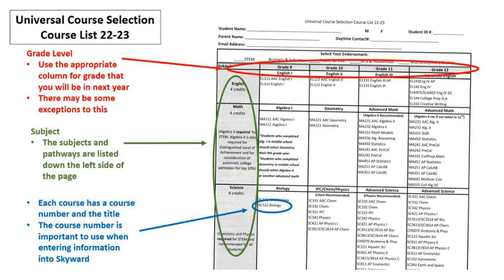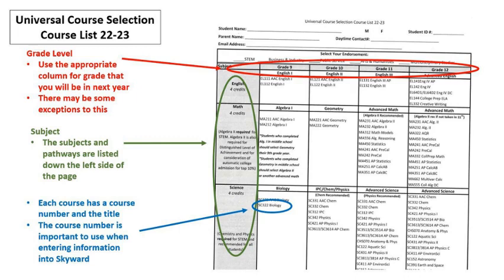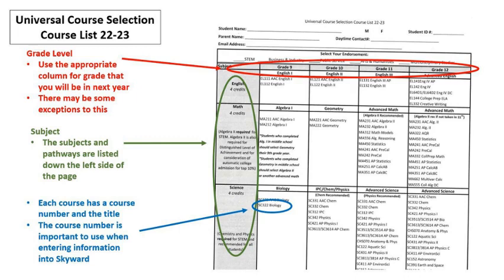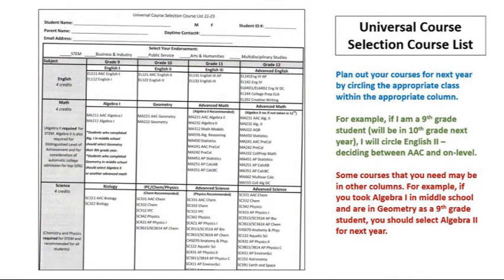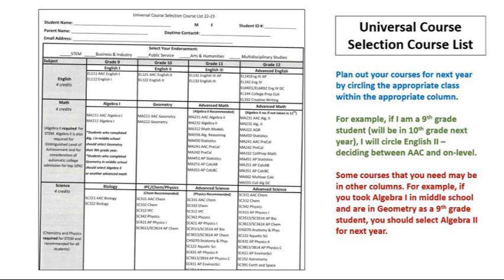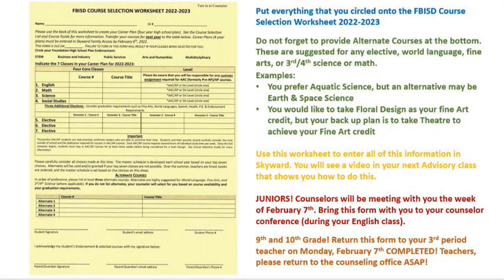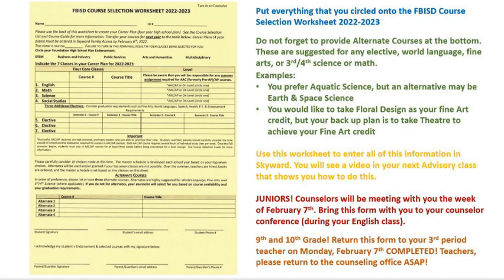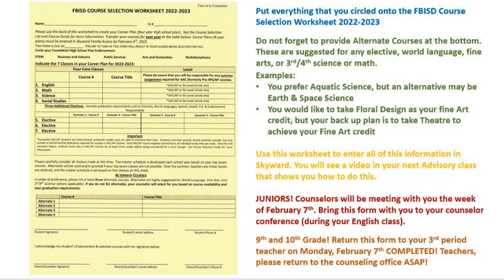How to Complete the Course Selection Worksheet